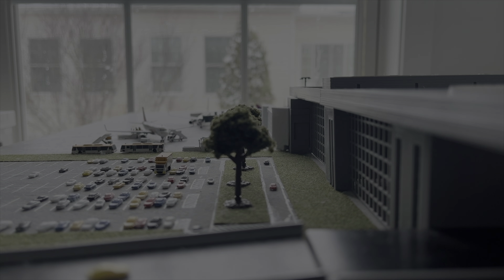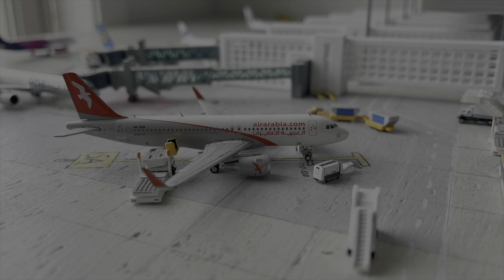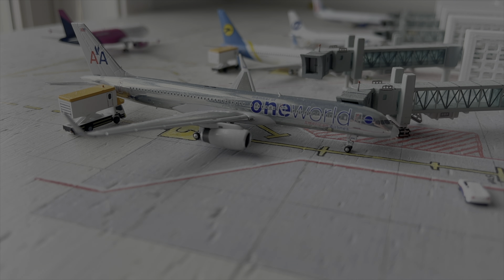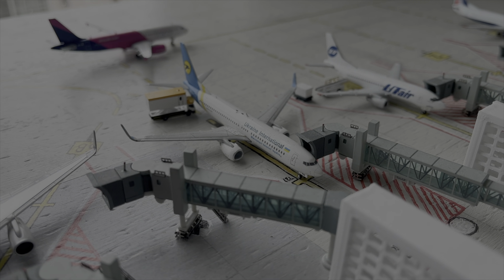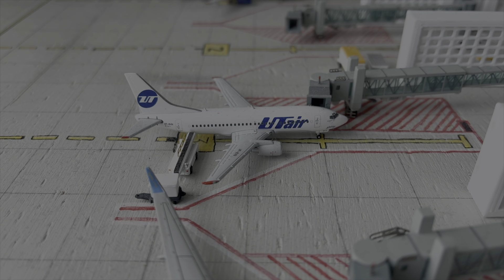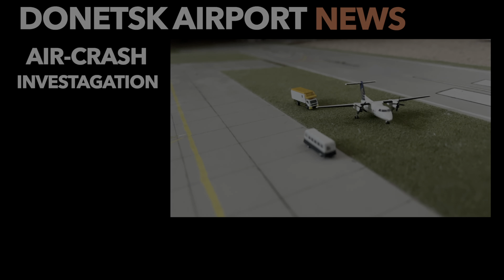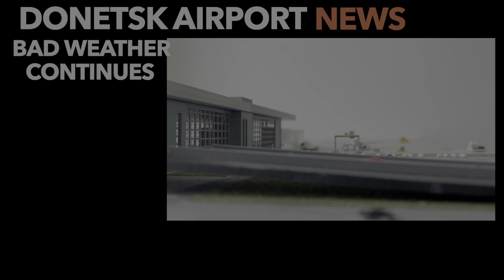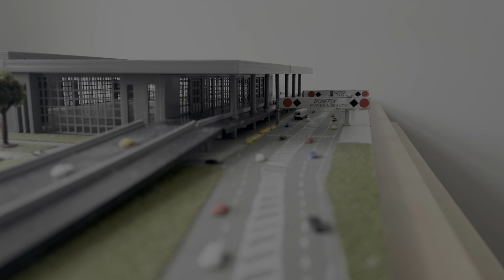1:400 Gemini Jets Donetsk Sergey Prokofiev International Airport Episode 11 DOK #11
Hello everyone, Welcome to premiere of the first ever on Youtube 1:400 replica of Donetsk Sergey Prokofiev International Airport. This replica could not happened without  Custom Airport Network who made the 3D-printed terminal. Donetsk Sergey Prokofiev International Airport was build in 2012 for the UEFA Euro 2012 football championship. The new terminal  sadly only operated for two years when it closed on May 26th 2014 due to the conflict.

LINKS:
Custom Airport Network:
aviation12_phl
dok_aero_1.400

Beggars (on behalf of XL Recordings); Kobalt Music Publishing, UMPI, AMRA, ASCAP, LatinAutorPerf, LatinAutor, and 11 Music Rights Societies

My Gear;
iPhone 13 mini
Bendy Tripod
Final Cut Pro
2021 14" MacBook Pro
2021 iPad Mini (with Apple Pencil)